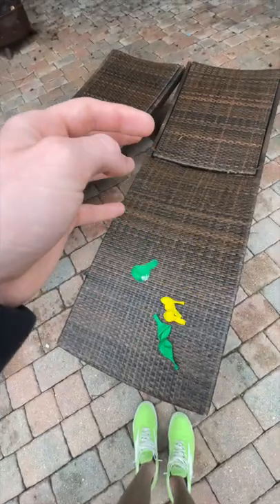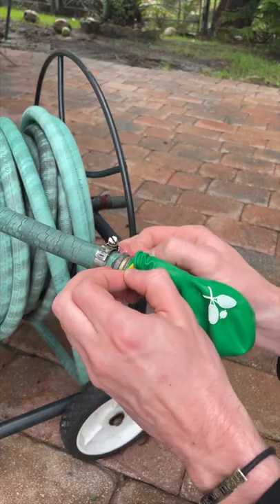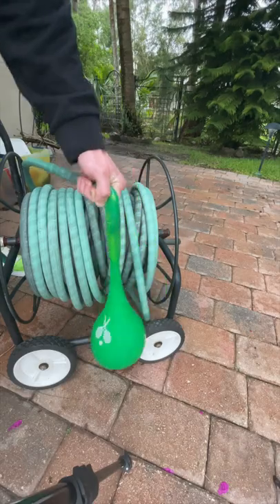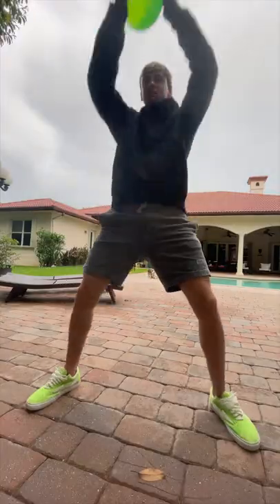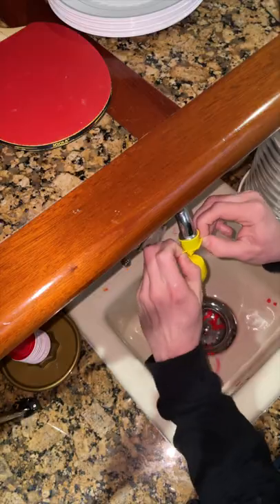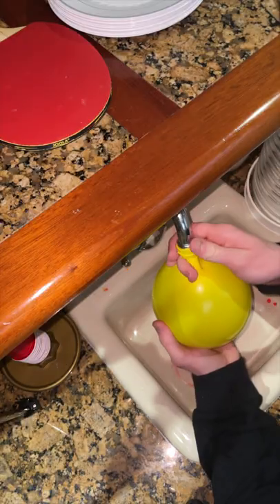10 BALLOON DROP TEST